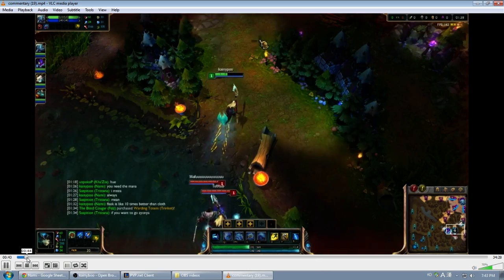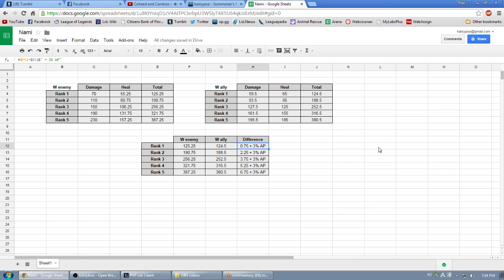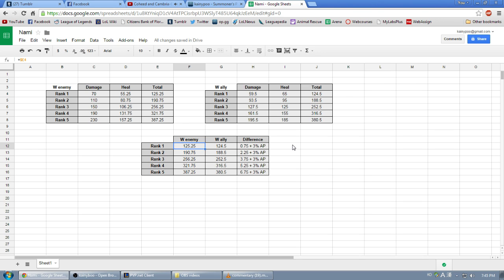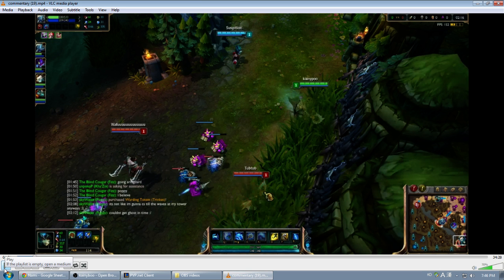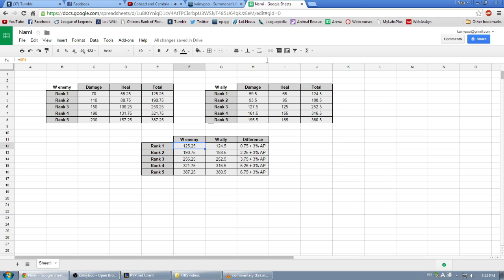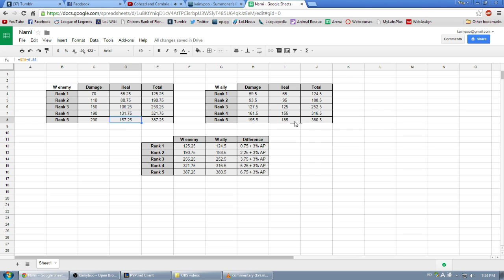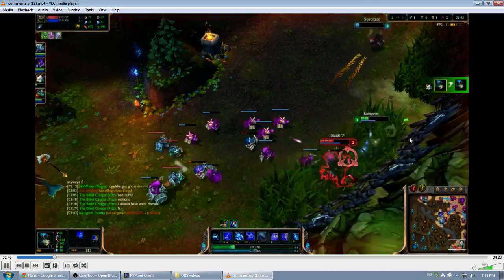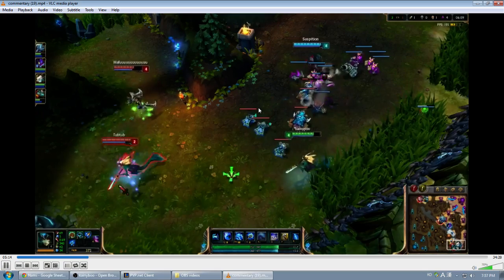Nami Tips 1 - Laning Phase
Nami has become a lot more popular recently and I wanted to release a video with some Nami tips, so here it is!